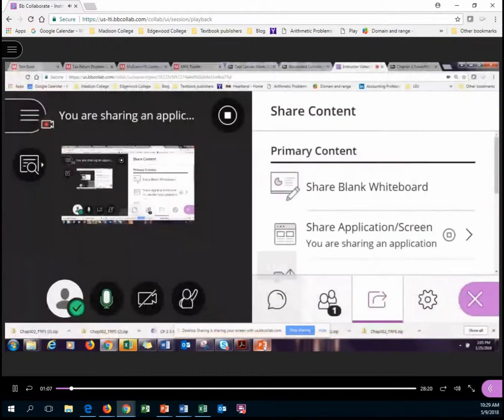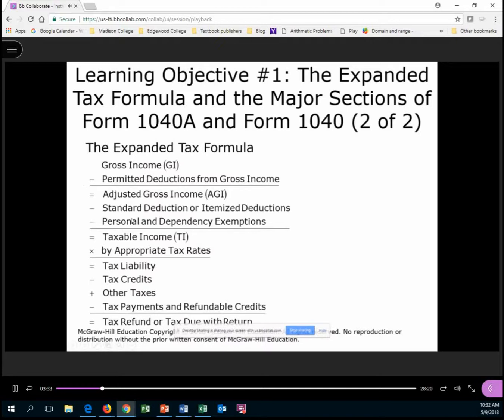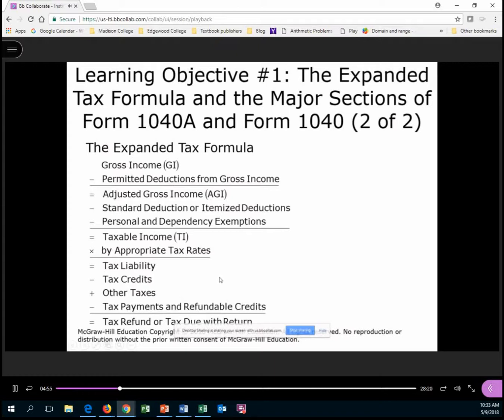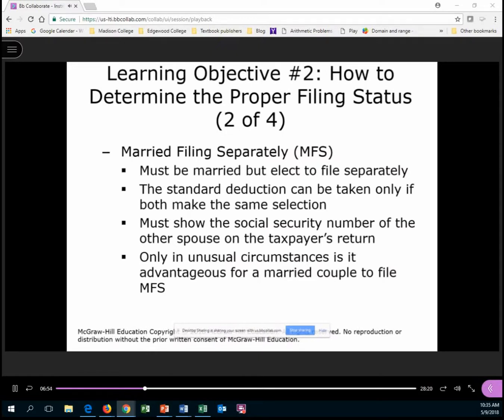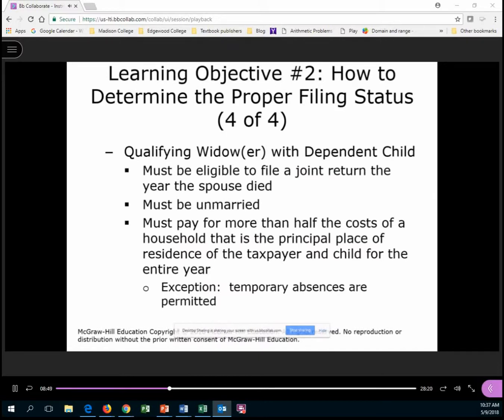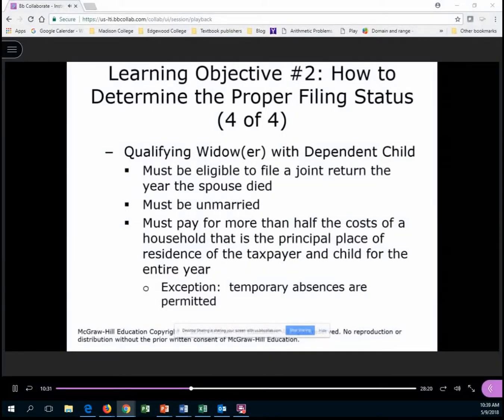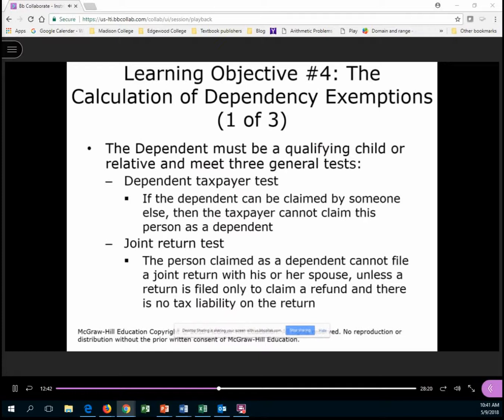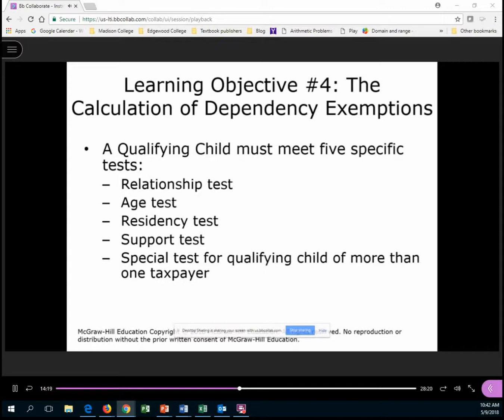Tax 1 Chapter 2 Instructor Video (Part 1)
Discusses PowerPoint Slides, Tax Forms and Other Topics Related to Chapter 2